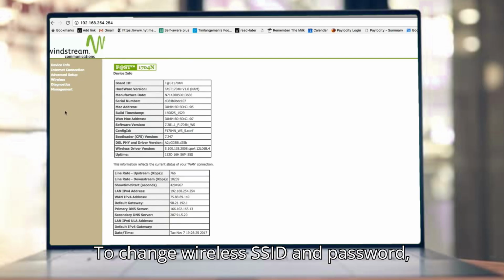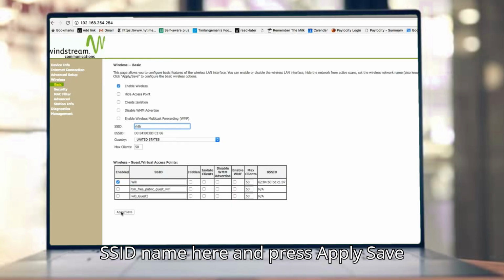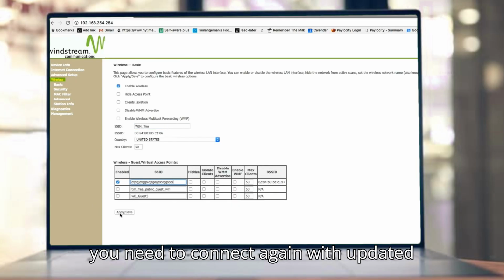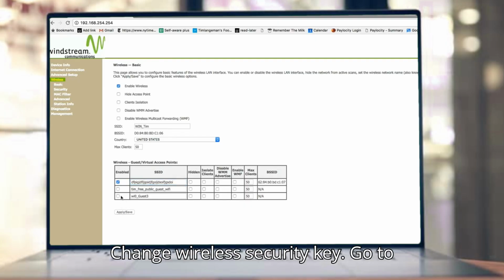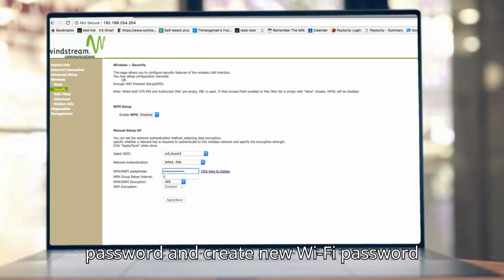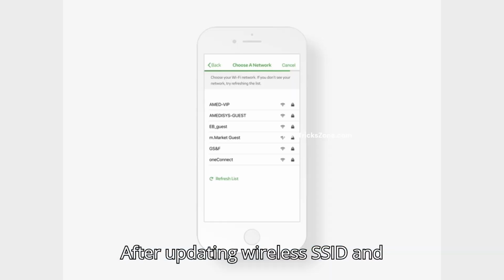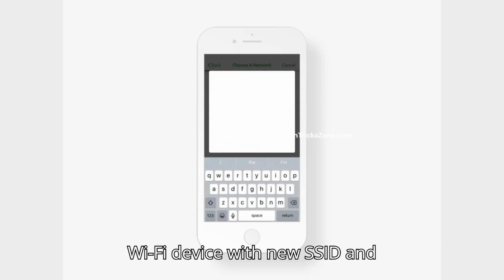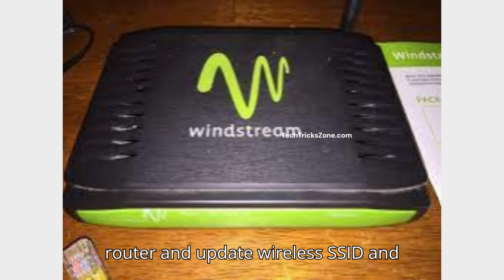Windstream Router Login to Change WIFI SSID and Password - 192.168.254.254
Step by step to change Windstream Router or Modem login From Mobile or Laptop device using Default Login IP address and username password.